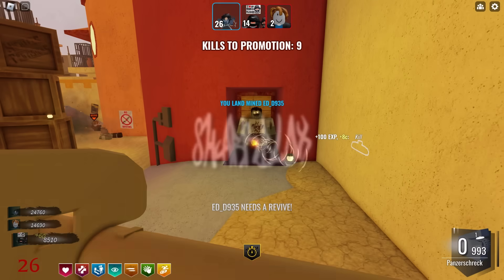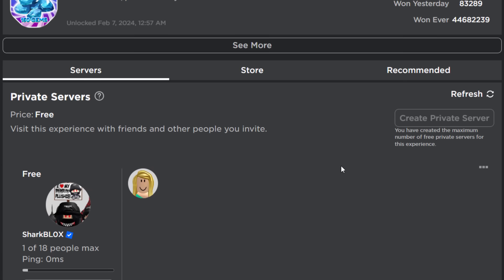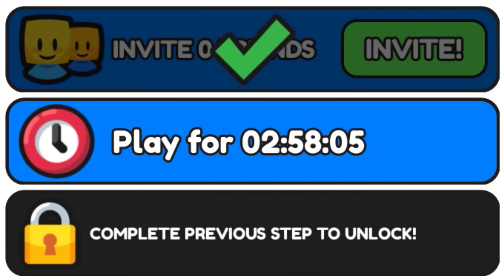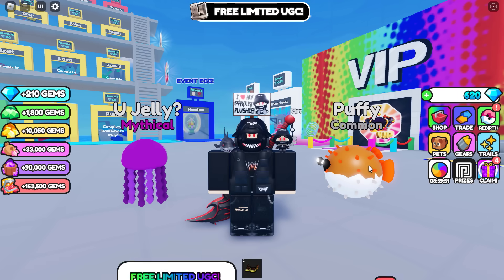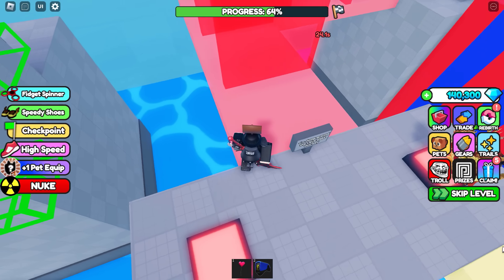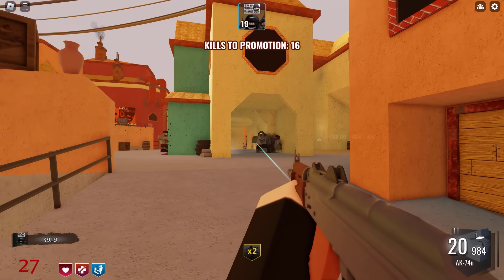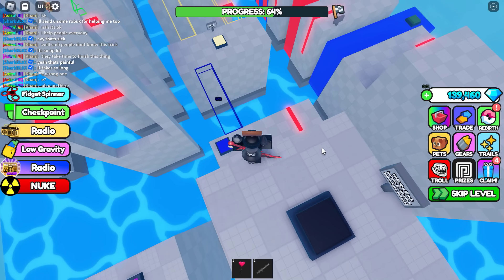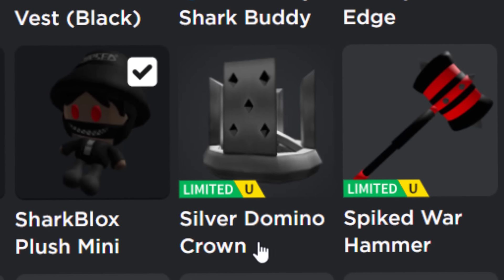FREE UGC LIMITED! HOW TO GET Silver Domino Crown! (ROBLOX Teamwork Puzzles 2 Obby EVENT)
How to get the free UGC Limited Silver Domino Crown from the Teamwork Puzzles 2 Obby! I’ll be showing you guys both methods in todays video. The real way and also the bug way.